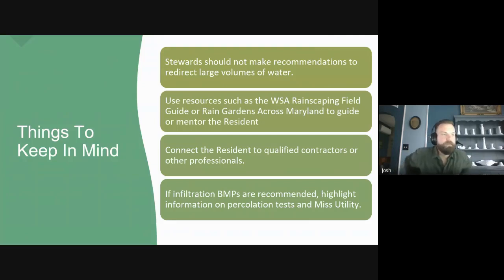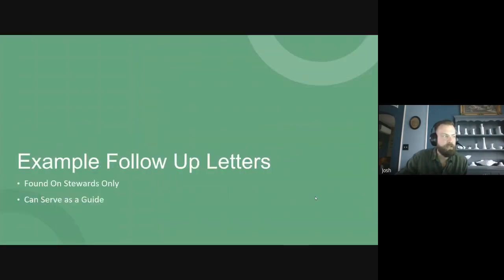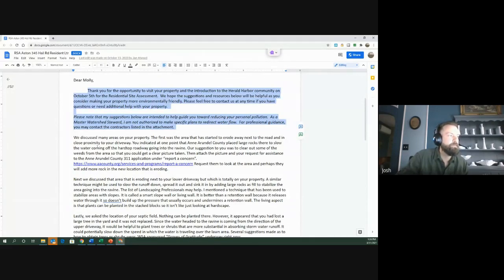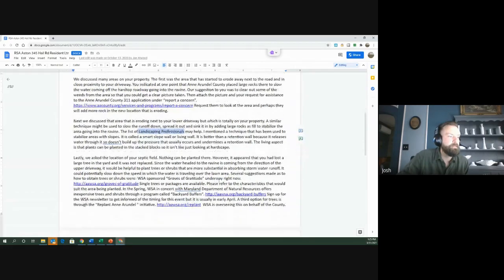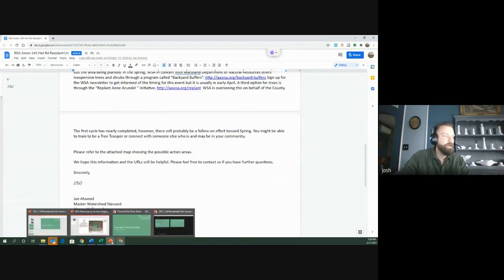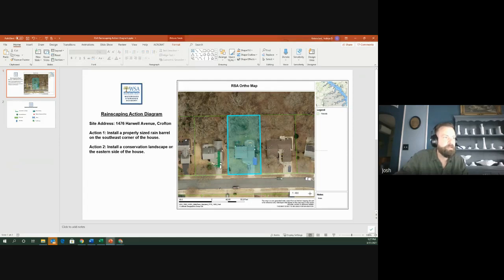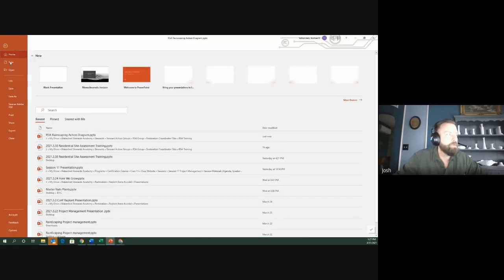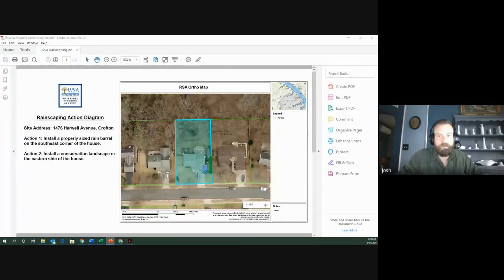D Follow Up with the Resident